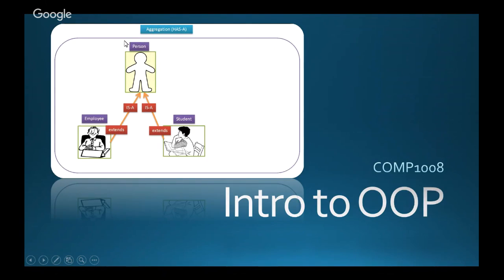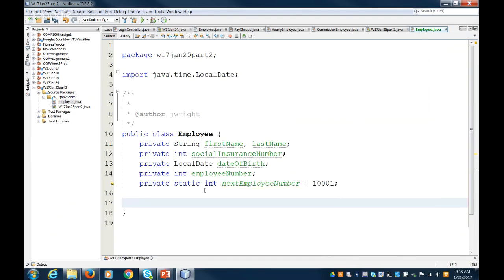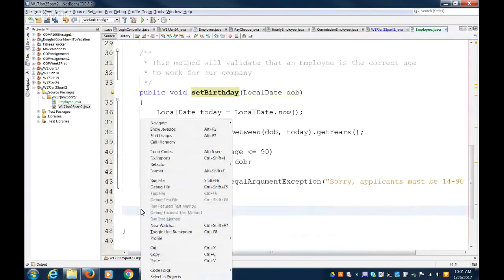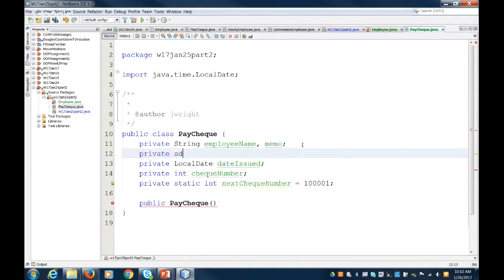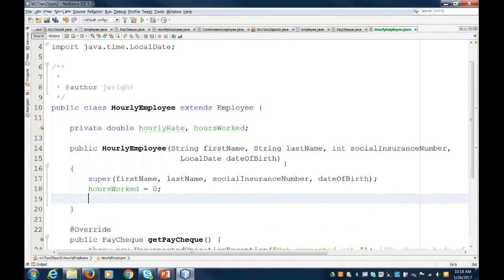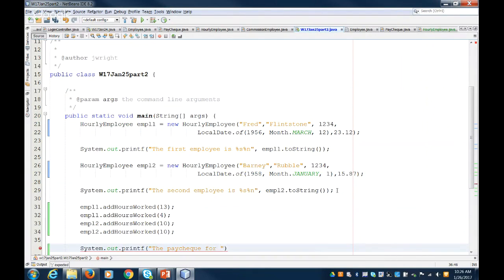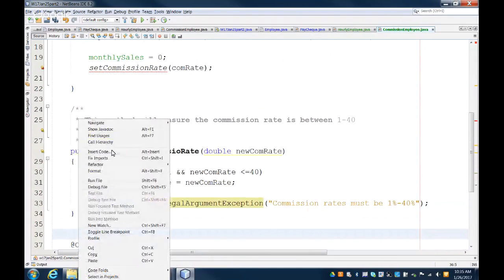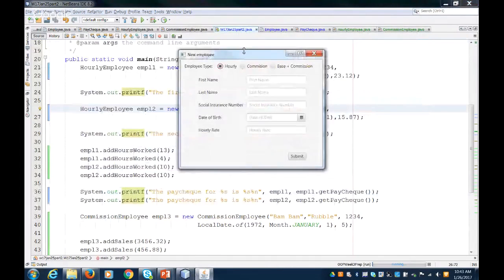COMP1008-Week 3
This class will focus on creating classes, methods and inheritance between classes.